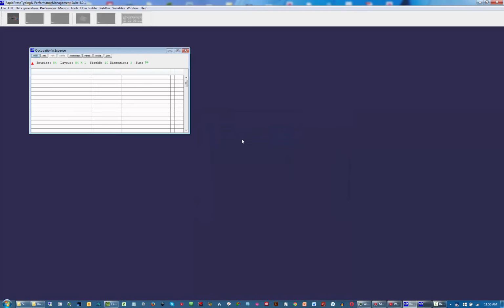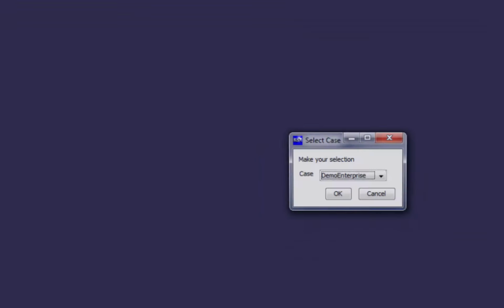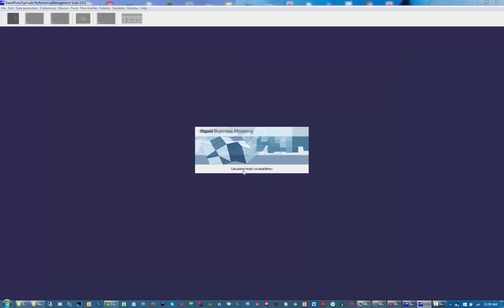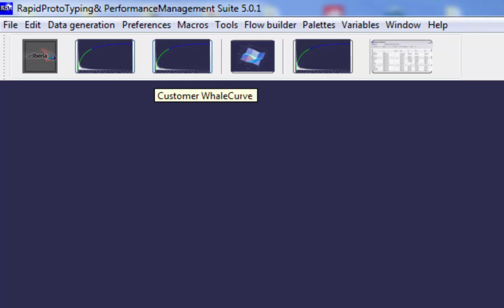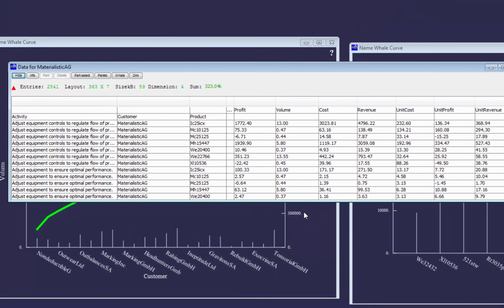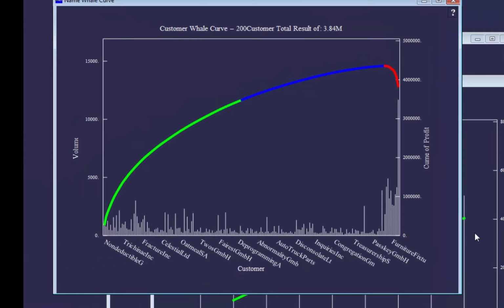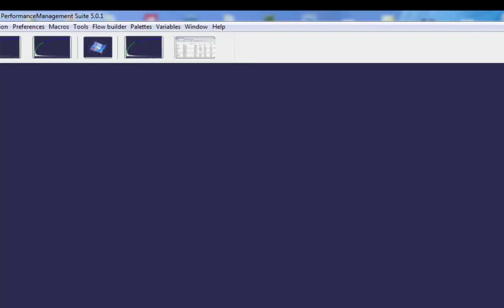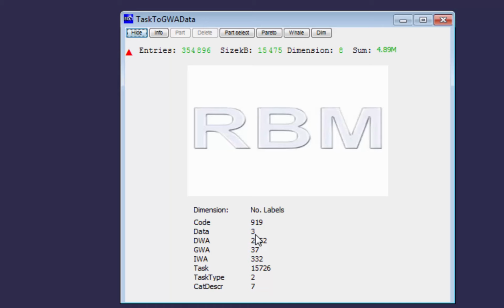RapidProtoTypingStudy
This video is about a rapid prototyping business modeling approach utilizing the causality principles and the ideas from the activity-based costing arena.
All starts from selecting occupations and and how many in conjunction with assumed-randomly generated- customer product tables of any freely made up company.
The total cost and profit mapping in order to generate the desired data are shown in this video.
It also covers partly an assumed none added value and their related costs.

Please comment and if you like what you see go to my Facebook page and like this.
Thanks